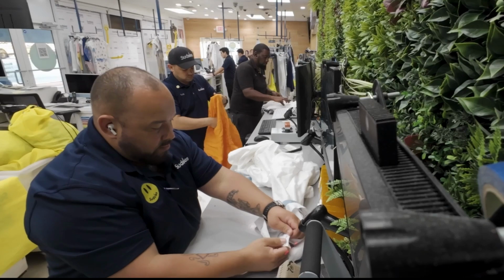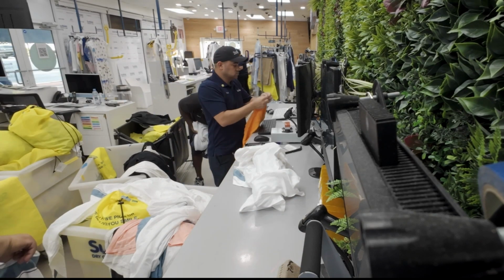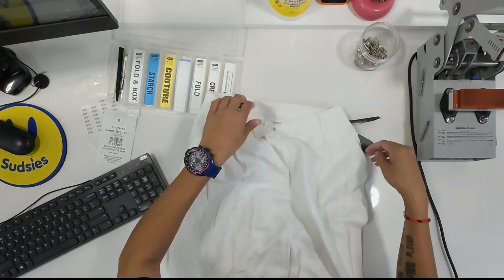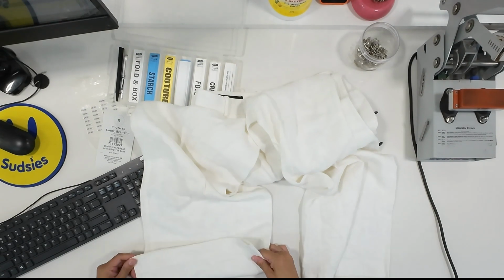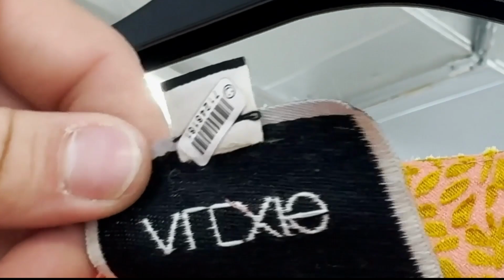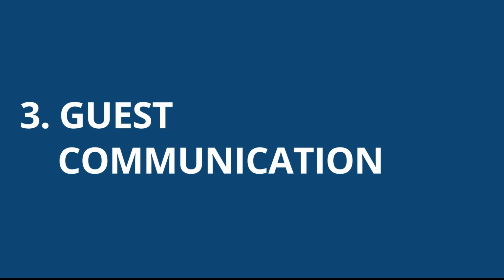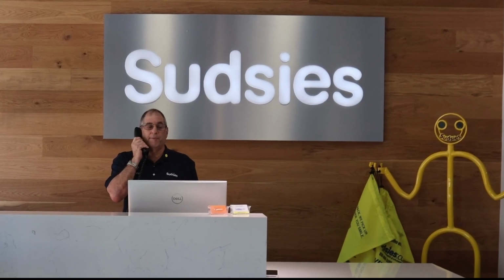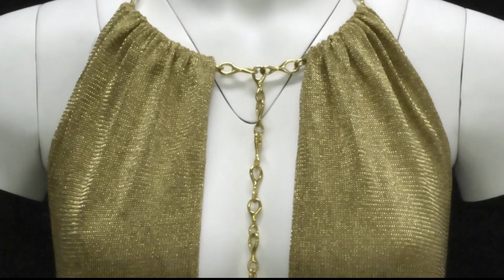Dry Cleaning Basics Sudsies dry cleaners FREE PICKUP AND DELIVERY South Florida (2 of 5)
In this episode of our series, “Explore the Basics of Dry Cleaning at Sudsies Dry Cleaners South Florida,” we delve into why Sudsies has been the trusted choice for fashionable South Floridians since our founding in 1996. With a reputation for excellence and attention to detail, Sudsies has been serving the vibrant fashion-forward communities of Miami, Fort Lauderdale, Palm Beach, and beyond, offering unparalleled dry cleaning services for everything from everyday wear to designer couture.

At Sudsies Dry Cleaners, we understand that your wardrobe is more than just clothes—it’s an expression of your unique style. Since 1996, our commitment to luxury garment care has made us the go-to destination for South Florida’s trendsetters and professionals who rely on us to keep their garments looking flawless. Whether it’s your favorite business suit, an evening gown, or casual luxury wear, our expert team of textile specialists takes pride in delivering the highest quality dry cleaning services, with an emphasis on precision and eco-friendly care.

One of the key reasons Sudsies stands out is our FREE pickup and delivery service, making it easier than ever for busy clients to maintain their wardrobe without sacrificing time or convenience. We come to you, whether you’re at home, the office, or a high-rise condo, offering white-glove service that ensures your garments are handled with the utmost care.

Sudsies uses advanced cleaning techniques and eco-friendly, non-toxic solutions that are gentle on both your clothes and the environment. Our state-of-the-art dry cleaning technology ensures that even the most delicate fabrics—whether it’s silk, cashmere, linen, or high-performance sportswear—receive the specialized treatment they need to stay in pristine condition. We are also experts in stain removal, color preservation, and fabric rejuvenation, ensuring that every piece that comes through our doors is returned looking as fresh and vibrant as the day it was purchased.

Beyond dry cleaning, Sudsies offers a full range of garment care services, including alterations, repairs, and couture cleaning, ensuring that we can meet all your fashion care needs in one place. From hemming pants to intricate gown detailing, our tailoring experts are equipped to handle any request, keeping your wardrobe sharp and ready for any occasion.

Our clientele ranges from professionals who trust us with their business attire to socialites who rely on us for red carpet looks. Sudsies’ commitment to excellence and convenience makes us the ideal partner for anyone who values high-quality fashion care. With over 25 years of experience, Sudsies has built a reputation as South Florida’s most trusted luxury dry cleaner, serving the region’s most prestigious neighborhoods and delivering the highest standards of care.

Whether you’re dressing for a business meeting, a gala, or a weekend getaway, Sudsies is here to ensure that your wardrobe is always looking its best. Our free pickup and delivery service adds unmatched convenience, allowing you to focus on what matters most—feeling confident and fashionable.

Book your FREE consultation today and discover why Sudsies has been the preferred dry cleaner for South Florida’s fashionable community since 1996. With our expert services, your garments are in the best hands, ensuring they stay beautiful and last longer, season after season.